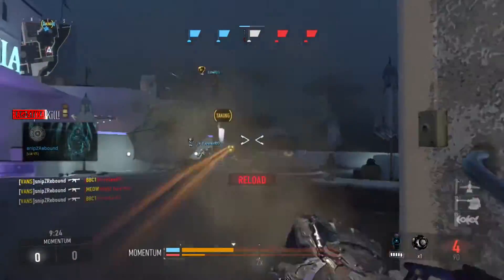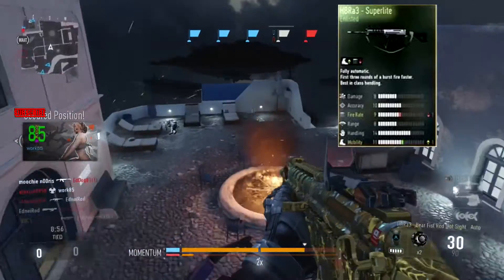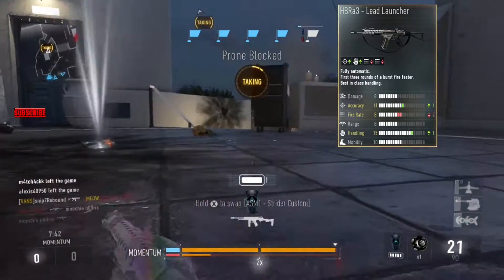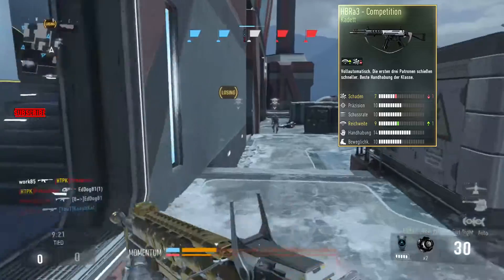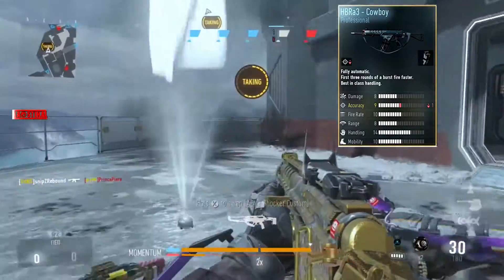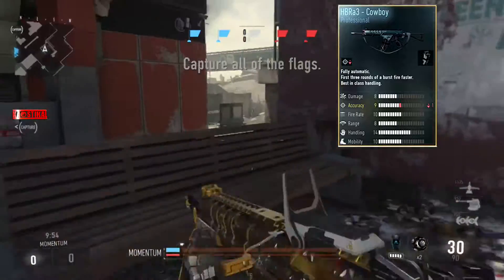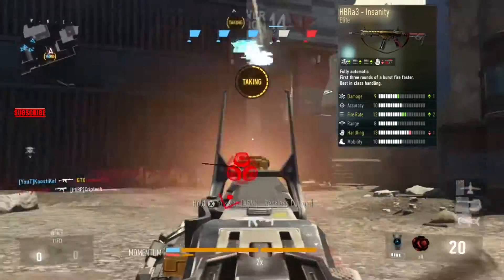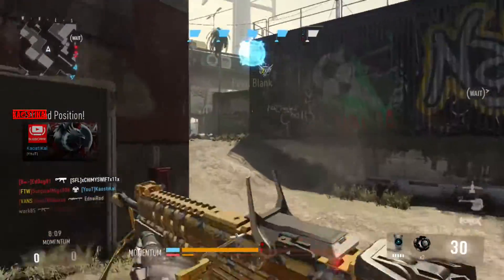Advanced Warfare - HBRa3 VARIANTS (Covering All Variants)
Call of Duty: Advanced Warfare - "HBRa3 / Variants"

New stuff coming to Call of Duty: Advanced Warfare.

- KaostiKal